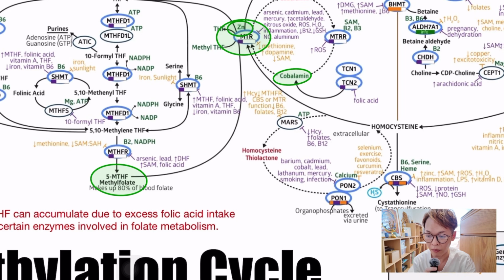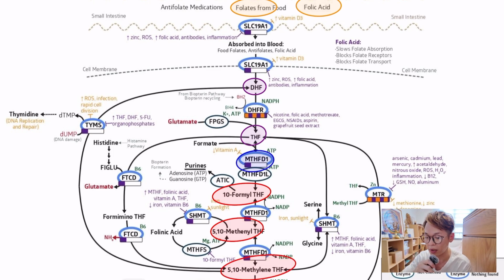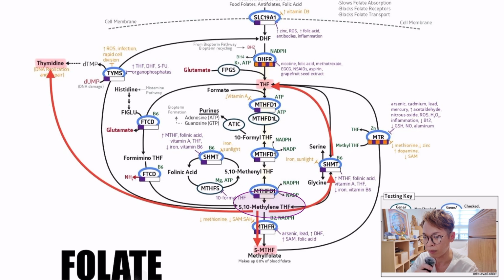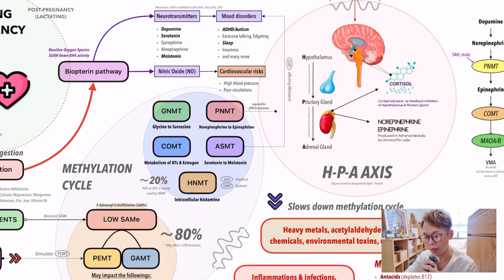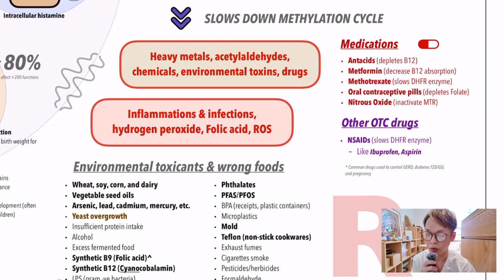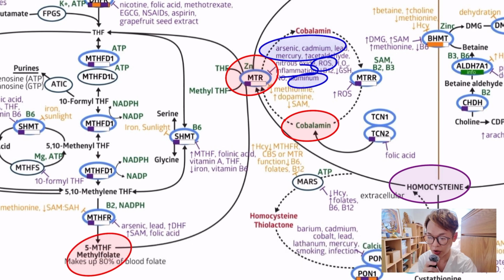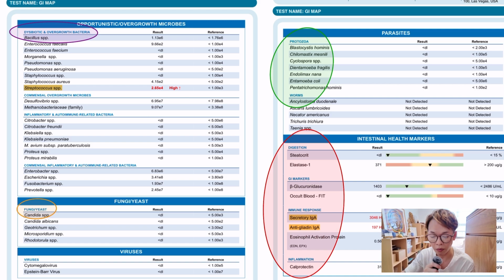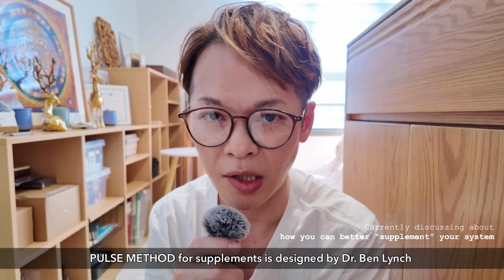#34 Main Functions of FOLATE (Vitamin B9) & Methylation Cycle with StrateGene Pathways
In this video, I’m going a little deeper into vitamin B9, Folate (not Folic acid), hire it affects your whole body system, because B9 is a key regulator to more than 200 over enzymatic reactions.

Special thanks to Dr. Ben Lynch and his team members from Seeking Health,
and I’m very grateful for the permission to use these pathways for my explanations 🤓

Timeline:
00:00 Introduction & Disclaimer
00:23 Main functions of folate
01:20 Methylation Cycle
02:15 Folate vs Folic acid
03:20 Folate derivatives
05:09 Why folate is low?
05:59 Low SAMe
06:47 Other cause for low folate
07:42 Meds that reduce activity
08:40 Key regulators
09:02 Supporting pathways
09:28 Screenings
10:11 GI-MAP (stool test)
10:41 Organic Acid Test (urine)
11:12 Restore
11:37 How to supplement
13:04 Autonomic Nervous System

Creating awareness by
* Understand how to feed your body through proper nutrition
* Eliminating food that’s not optimising our health
* Debunking the myths and understand the food science

🔍 How to work with me:
• One-on-one Pre-screening Discovery Session (via ZOOM)

☝🏻 Will update again when there’s new guides available

Products Which I Use & Love

* DJI OSMO Pocket 3 Creator Combo - you can get it

In health and happiness
Kel Liew, FDNP

Functional Diagnostic Nutrition Practitioners may not make any medical diagnoses, claim, and/or substitute for your personal physician’s care. It is the role of the Functional Diagnostic Nutrition Practitioner to partner with the client to provide ongoing support and accountability with an opt-in model of self-care.

Attribution(s)
All icons created by Freepik

Unhealthy icons created by juicy_fish